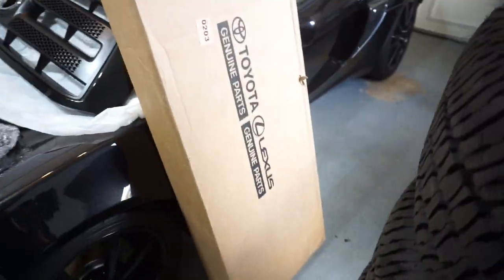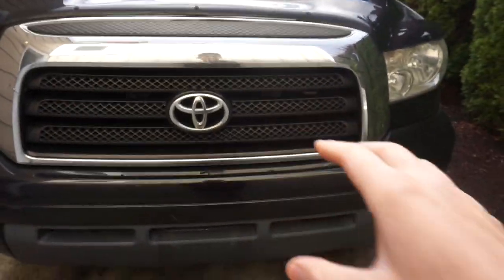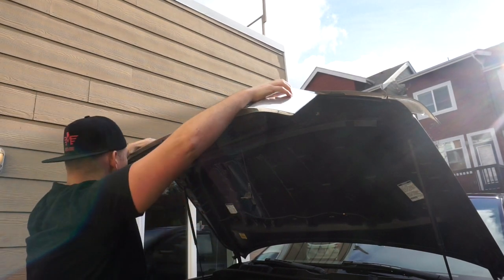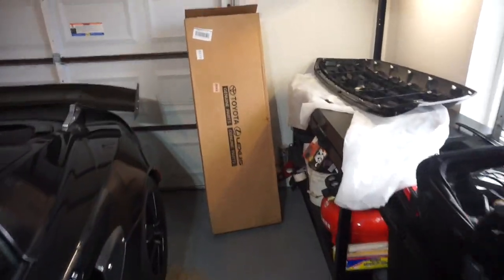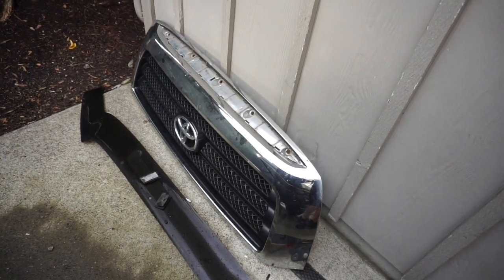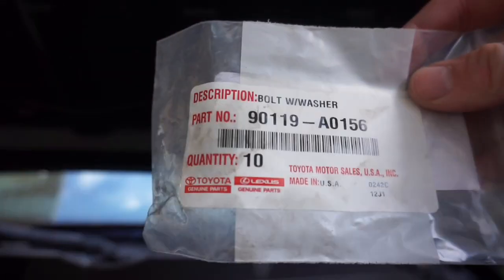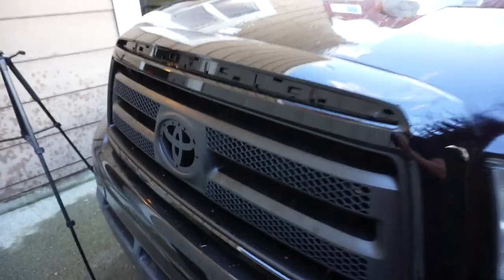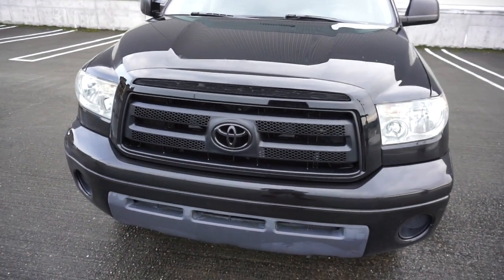Toyota Tundra Chrome Delete New TRD Rock Warrior OEM Color Matched Grill INSTALL!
MITCH’S INSTAGRAM
MITCH_DORE

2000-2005 MR2 SPYDER 2ZZ SWAP TURBO 350HP
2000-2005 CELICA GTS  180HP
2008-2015 MITSUBISHI EVO X 350HP
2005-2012 LOTUS ELISE & EXIGE TURBO 275HP
FOLLOW ME
GOD BLESS
MITCH DORE'